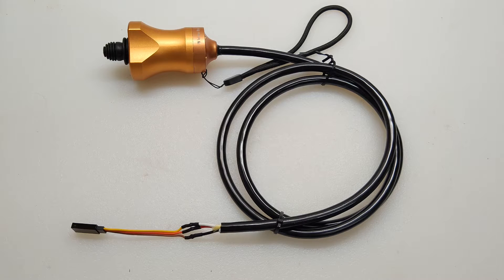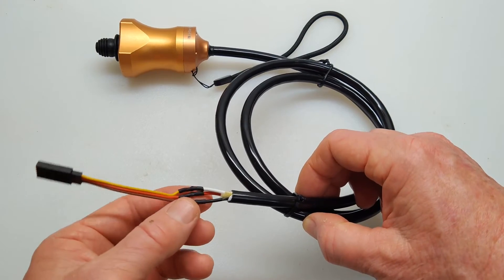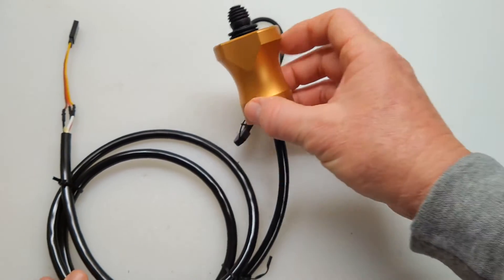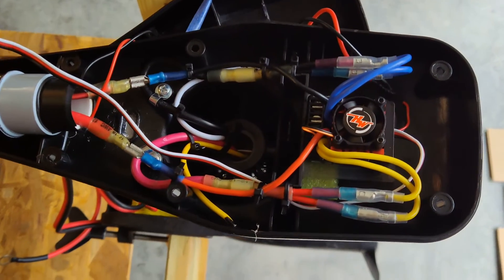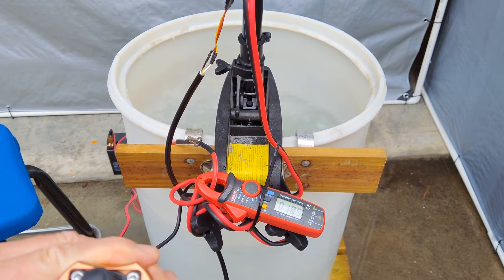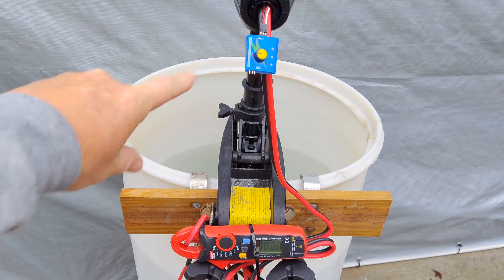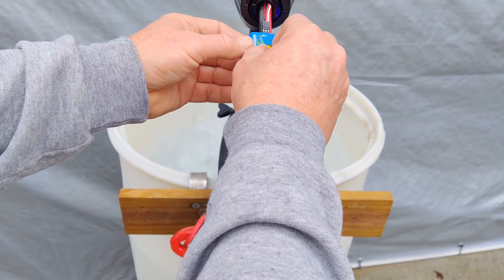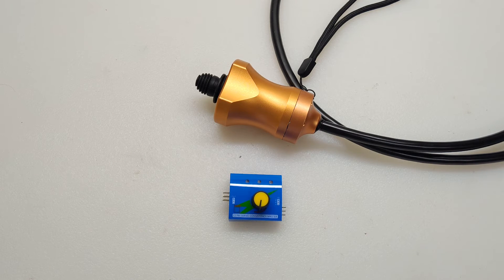ESC Thumb Stick Servo Controller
In this video, I compare an unbranded ESC Thumb Stick and stock servo tester using a Newport Vessels 36lb thrust trolling motor. The trolling motor was modified with a Hobbywing QuicRun 880 ESC in the head unit. Although both controller amp draws were consistent in values, the overall amp draw was less than expected. This may have been due to my water tank test set up.

Parts:
* Newport Vessels 12V 36lb thrust trolling motor.
* Hobbywing Quicrun 880 ESC.
* Thumb Stick ESC Controller.
* Servo Tester.